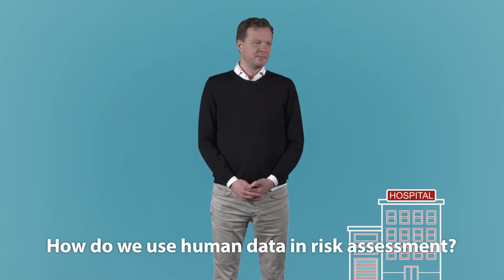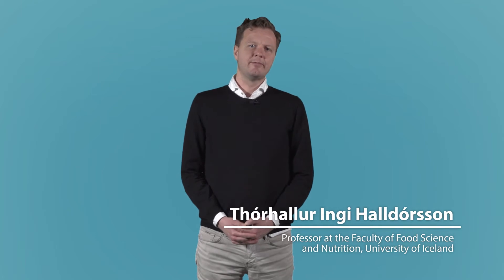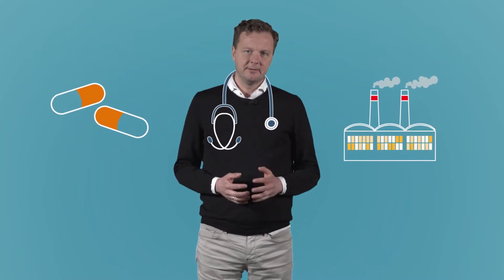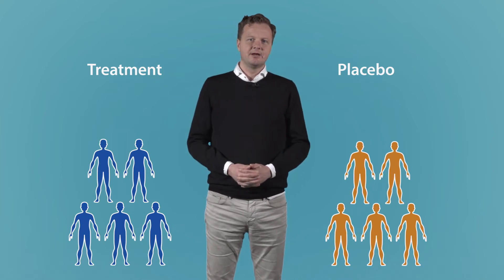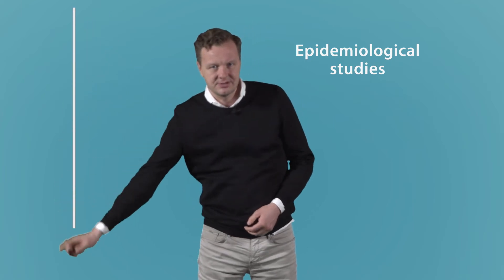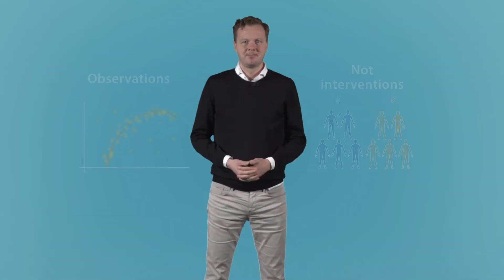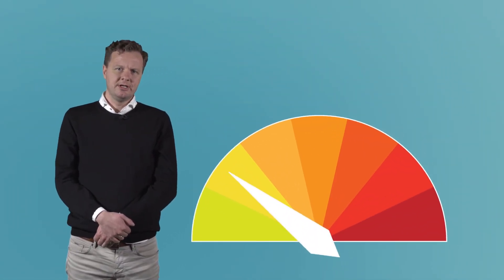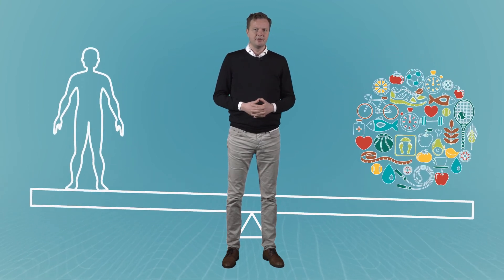How do we use human data in risk assessment?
The exponential growth and availability of data in science theoretically provide risk assessors with more and more useful evidence facilitating their overall work. However, not all types of data are always accessible and, when they are, they have to be used with care: this is the case of human data. But what is it, and how is it applied in scientific risk assessments?

Subtitles are available in English, French, German, Italian and Spanish. Click on the setting button to select your preferred language subtitles and then click on “turn on captions” button in the lower right hand corner of the screen.